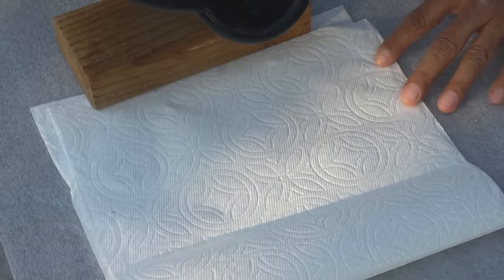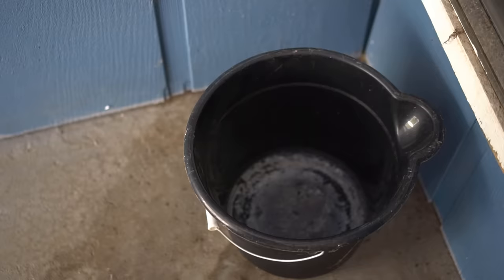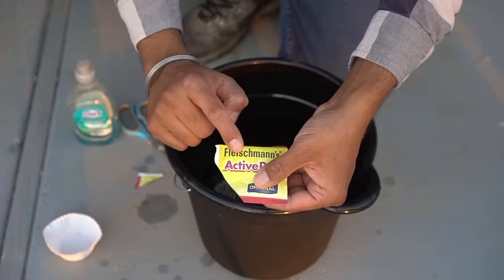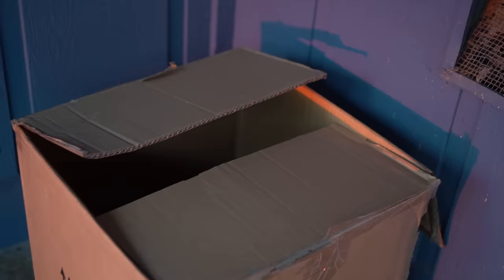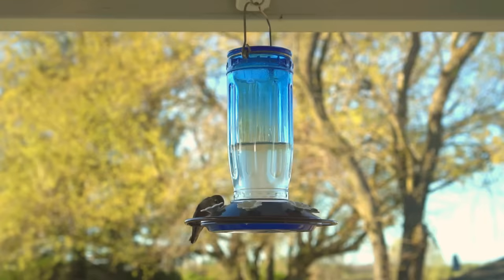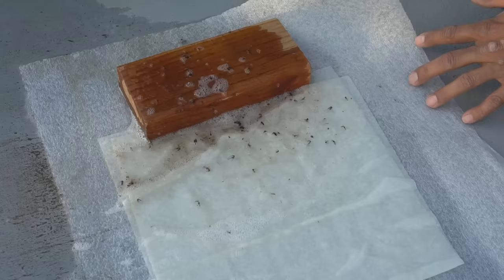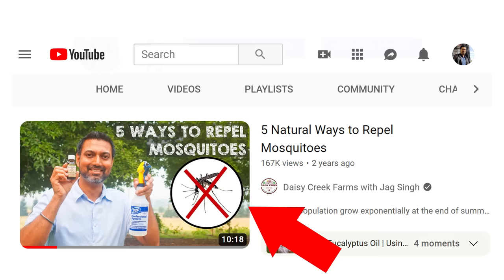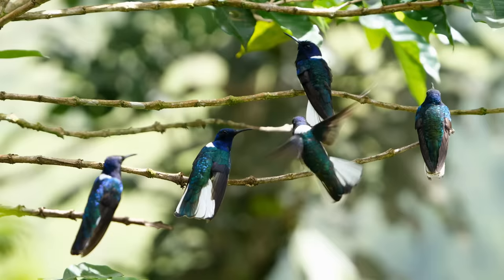This Mosquito Trap Catches 1000s of Mosquitoes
One trap to catch them all! This mosquito trap catches 1000s of mosquitoes and it is very easy to make. This is a DIY homemade mosquito trap that actually works!

Kingsyard Hummingbird Feeder

Castille Soap

PRODUCTS